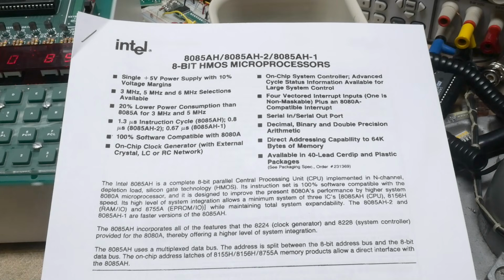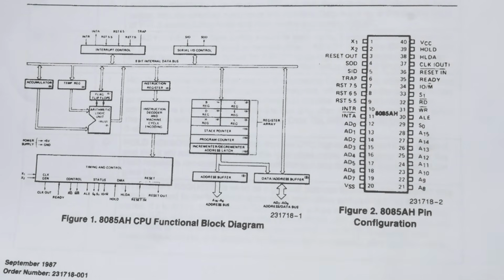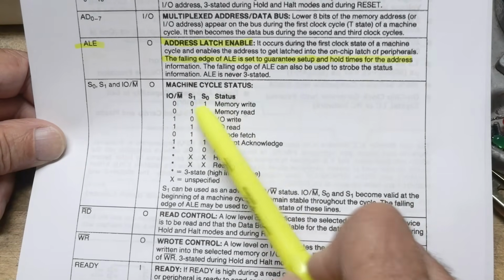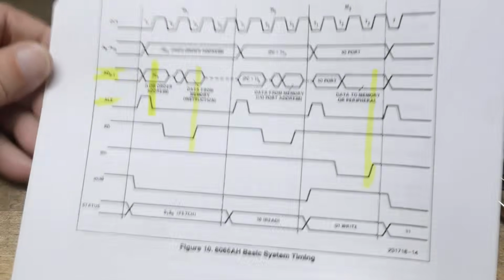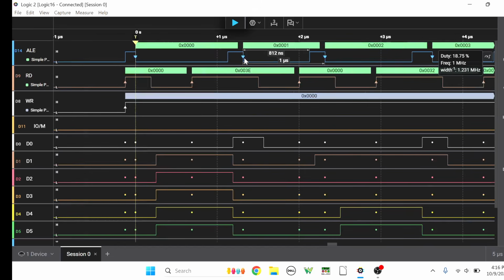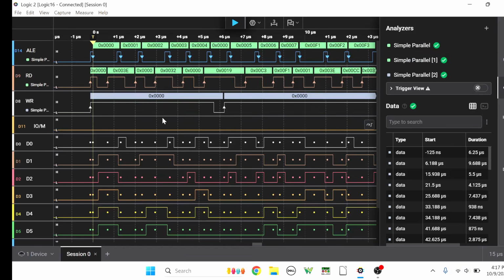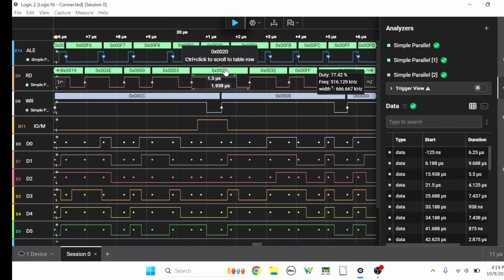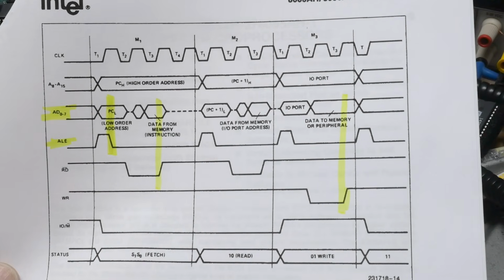#2383 Intel 8085 ALE waveform and timing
Episode 2383
another look at the bus